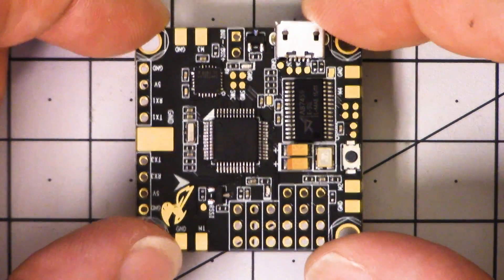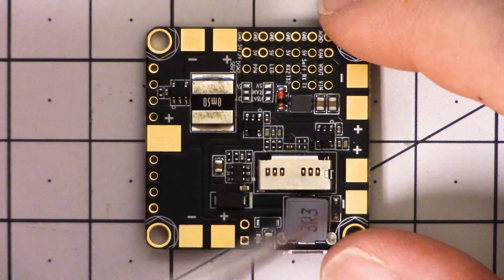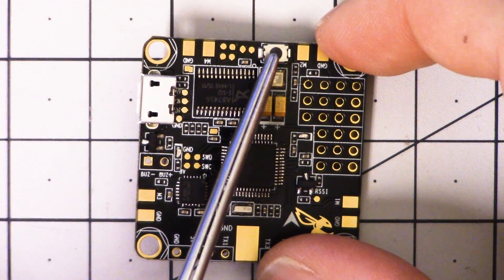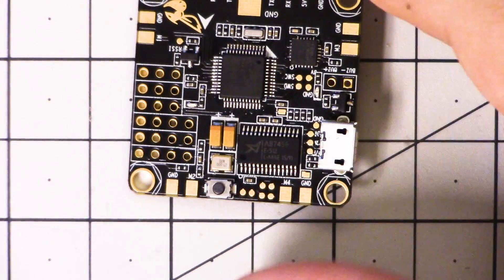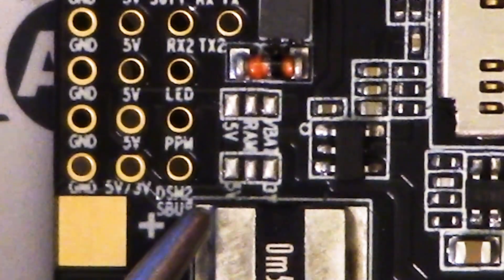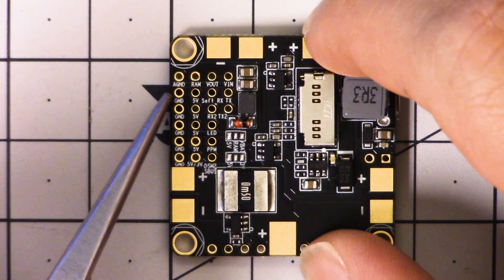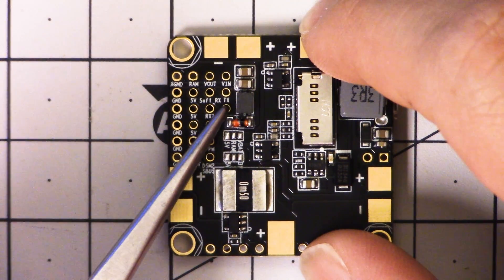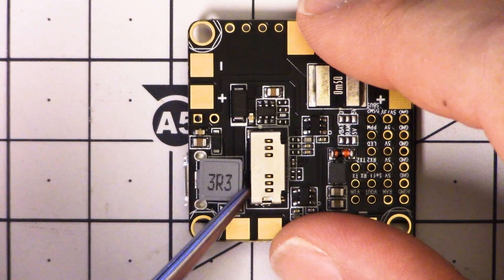Betaflight F3 (BFF3) Flight Controller | REVIEW AND HOW TO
The Betaflight F3 from FPV Model is the perfect Betaflight flight controller, if what you want is an OSD, an SD card reader, and an integrated PDB. I'll tell you why this board is one of the very few that I recommend when people ask, "What FC should I buy?"

If this video convinces you that this is the right FC for you, you can buy the board